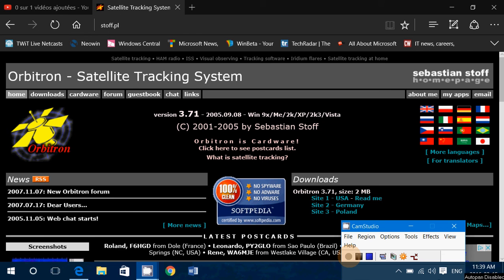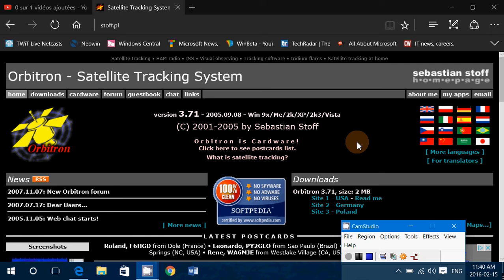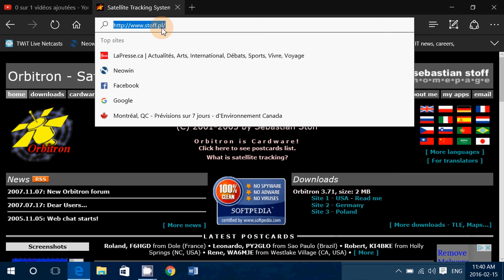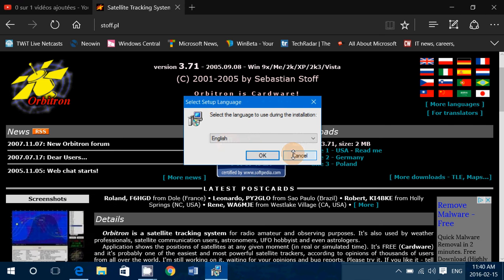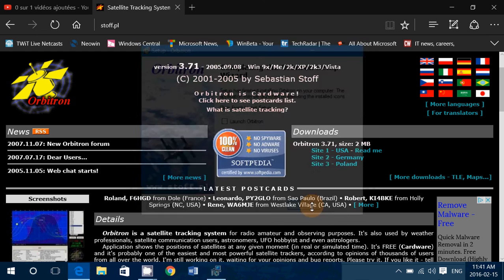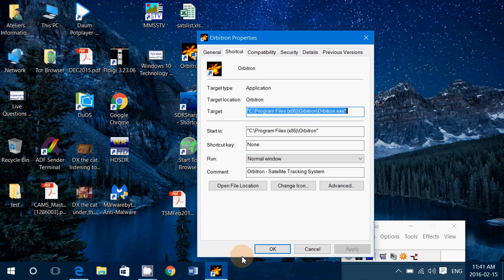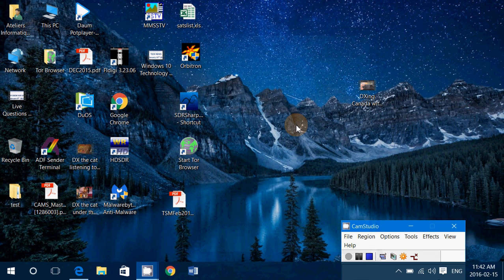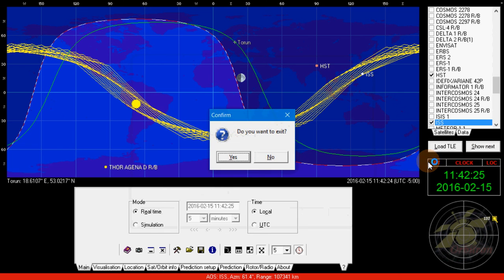Where to get and how to install Obritron Satellite tracking software for Windows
One of the best satellite tracking software is Orbitron, this video shows you where to get it and how to install it so it will work well